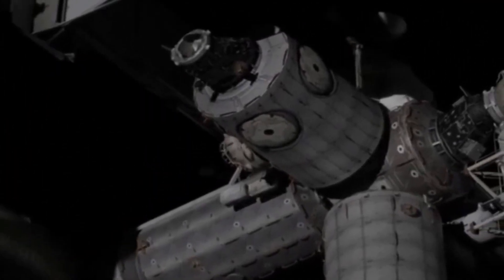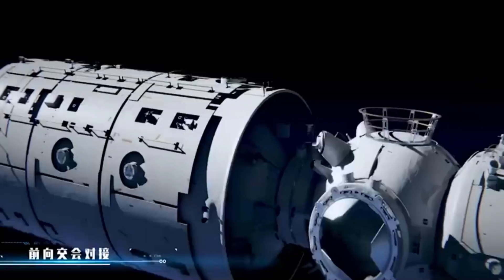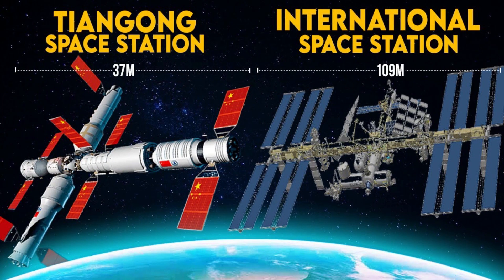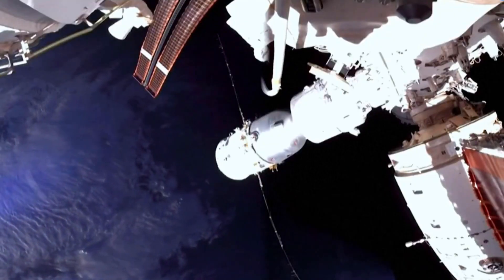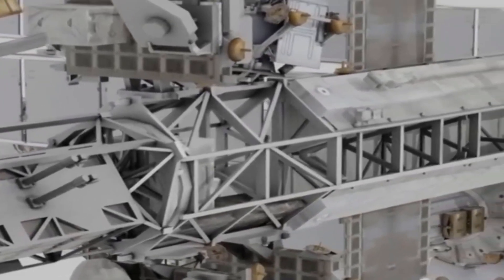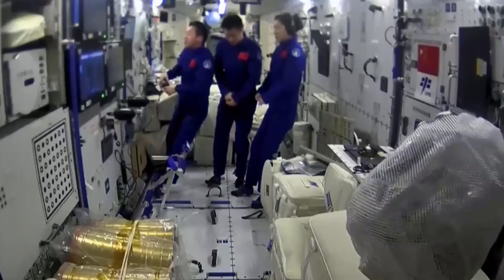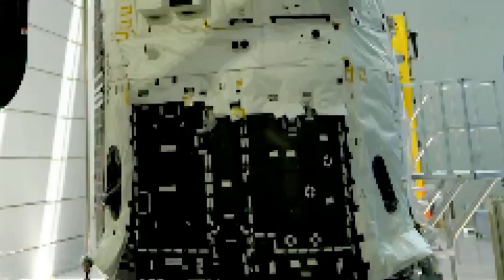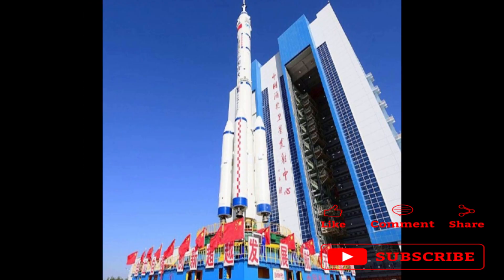Tiangong Space Station: A Journey through History, Innovation!, tiangong space station tour.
"Welcome to Techbox, your ultimate destination for all things tech! We are passionate about exploring the latest advancements in technology, gadgets, and digital innovations. On this channel, we dive deep into the world of tech to bring you informative reviews, in-depth tutorials, and engaging discussions.
Embark on an extraordinary journey into the cosmos with our latest video, "Exploring the Tiangong Space Station: A Marvel of Innovation." 🚀 Join us as we uncover the captivating story behind China's groundbreaking space station, from its precursor labs to the cutting-edge technology that powers its missions.

Discover the wonders of the Tiangong Space Station, a microgravity laboratory, living quarters, and a hub for international collaboration, all orbiting above us. 🌌 From automated docking systems to advanced life support, witness the incredible engineering feats that sustain astronauts in the vacuum of space.

Journey through history as we explore the lineage of the Tiangong program, tracing its roots from early space labs to the state-of-the-art modules that make up the station today. 🌠

Don't miss this opportunity to dive into the mysteries of space exploration and technological innovation. 🔔✨